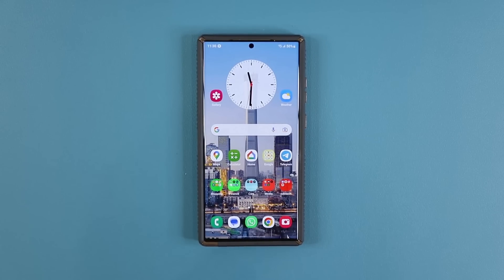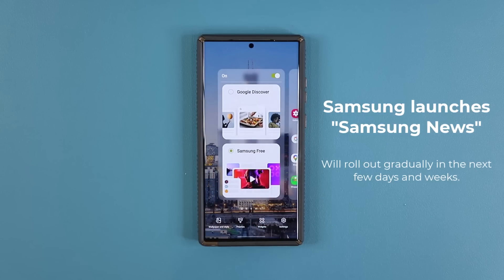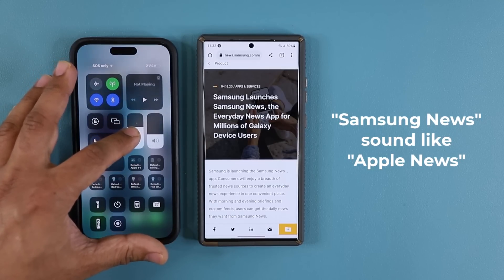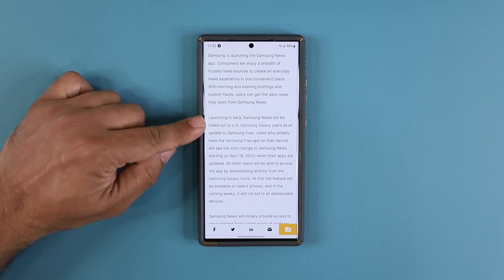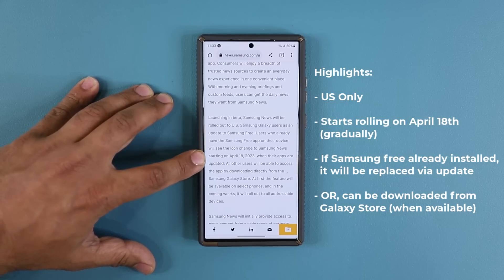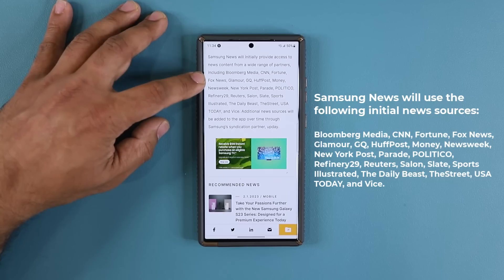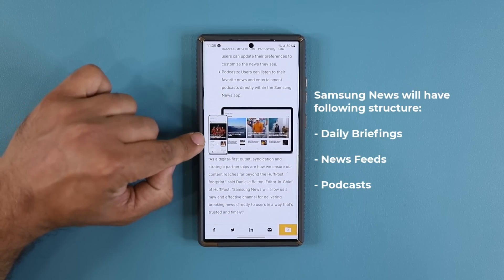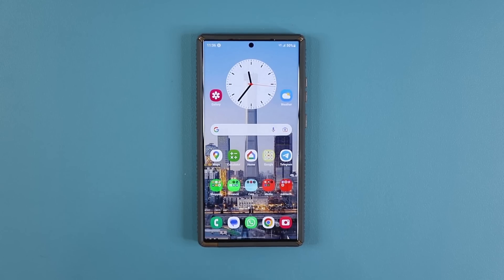Samsung Takes on Apple: Exciting New Update Unveiled for Galaxy Smartphones - What's New?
Samsung has launched a brand new app known as "Samsung News" app which will replace and update the "Samsung Free" app.

This could be a great, since Apple also has a similar app known as "Apple News" app, which is actually very useful in news delivery. If Samsung can copy this right, many users will be able to enjoy it.

Companies can send product to the following address:

Attn: SAKITECH
135 S Springfield Rd. Unit 681